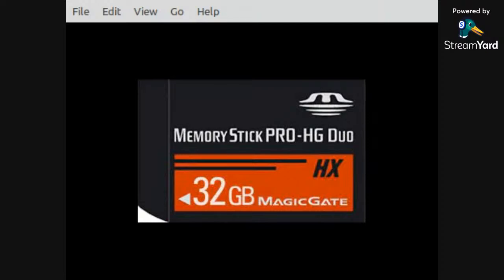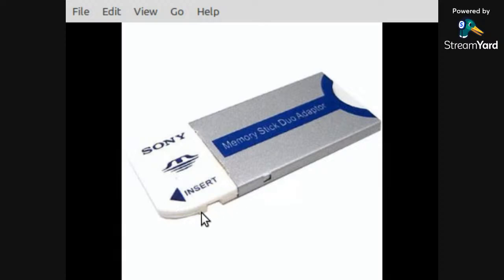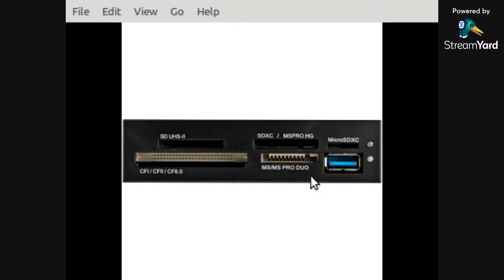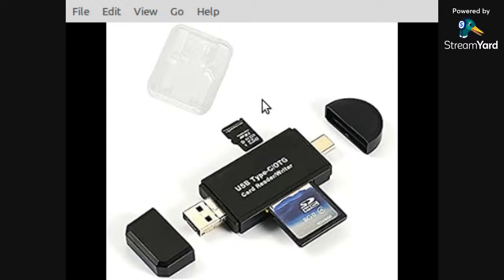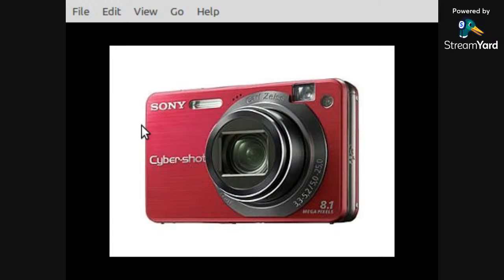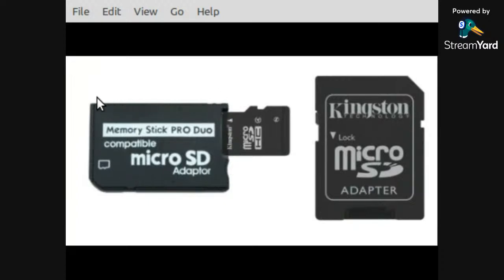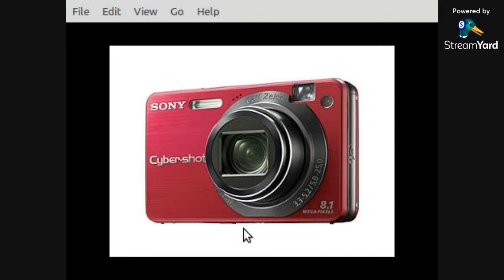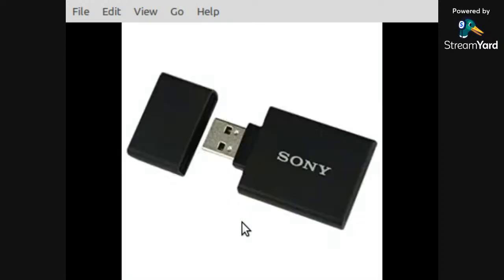Memory Stick Pro Duo, But Missing Adapter Slot On Newer Laptop PC? Connect Using USB Instead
This video will show you how to connect a Memory Stick Pro Duo to a PC by using a regular USB port to transfer data from MS Duo.

Some modern PC laptops don't have the required slot/port for connecting a standard Memory Stick Pro Duo adapter. There are several different OEM adapters that allow the user to connect MS Pro Duo to a computer by using the regular USB port on the computer.

Related -- You can also disguise a Micro SD card to work from inside a Memory Stick Pro Duo shell adapter. Research device and firmware compatibility first.

I think the best method is an all-in-one standard USB stick with MSDuo and MicroSD support.

Did you know that you can use a PSP for the following things? Depending on the model # and chipset as well as the Firmware type, hacking/jailbreaking may not even be necessary:

Sony released the PSP in 2005. This device was nearly a full decade ahead of it's time. Only HTML-5 could be daunting to the mighty PSP.